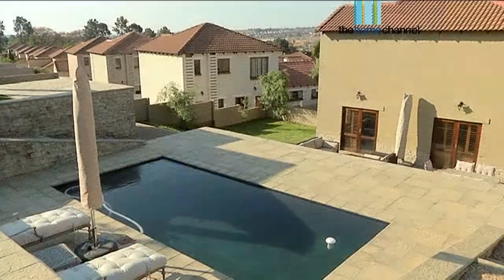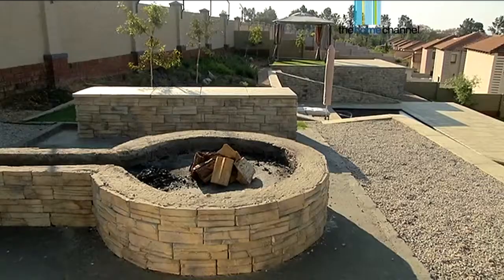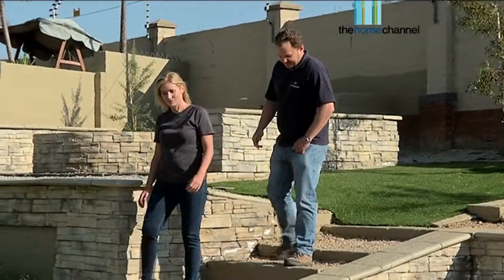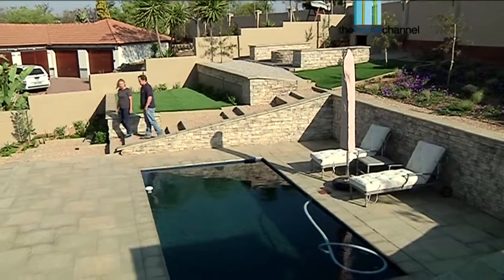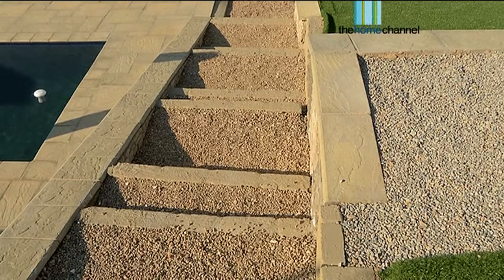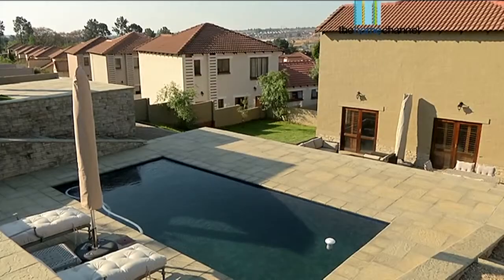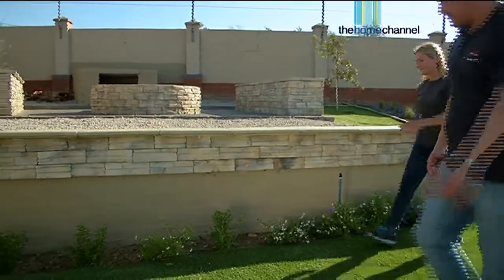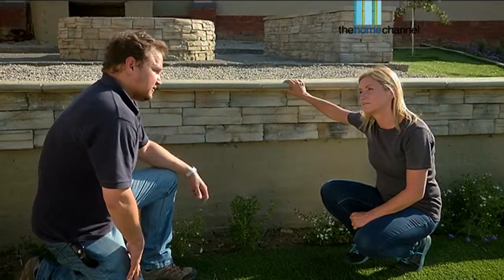Gardening 101 with Melanie Walker – Hardscapes and Designer Outdoor Spaces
In this episode of Gardening 101, Melanie Walker discusses hardscape design with our managing director, Craig de Necker. Hardscape areas include items such as a fire pit or boma area.